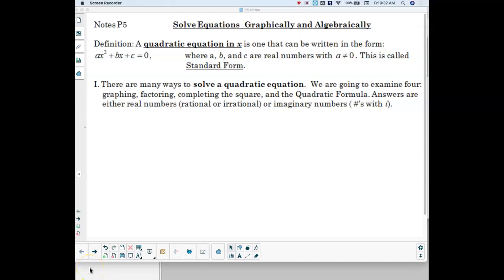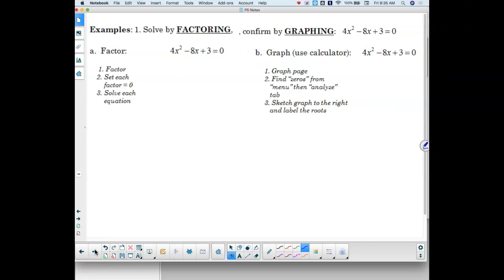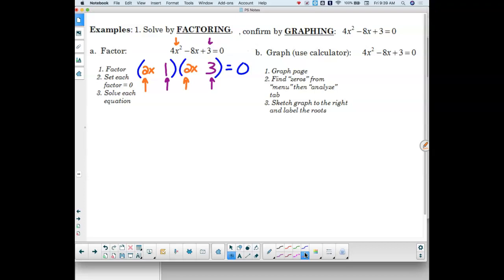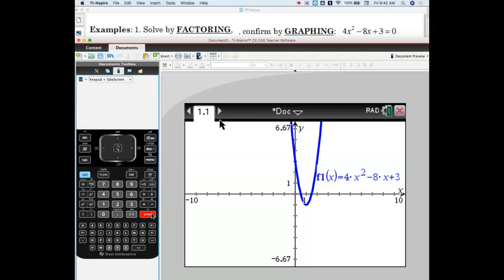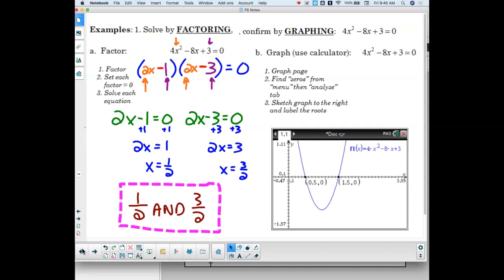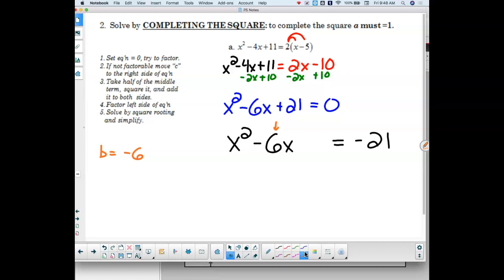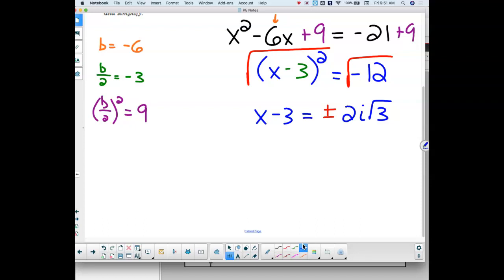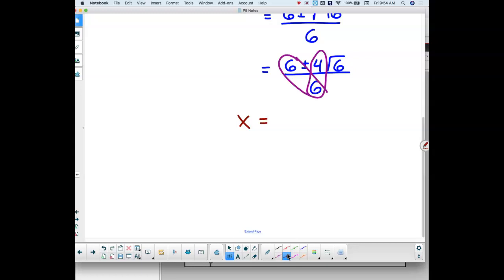F Sept. 6 - P5 Day One